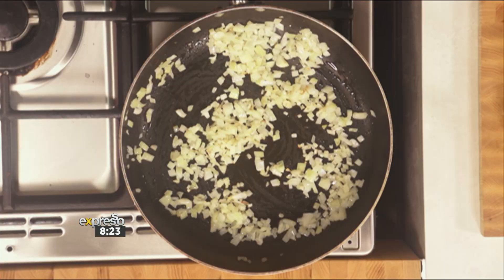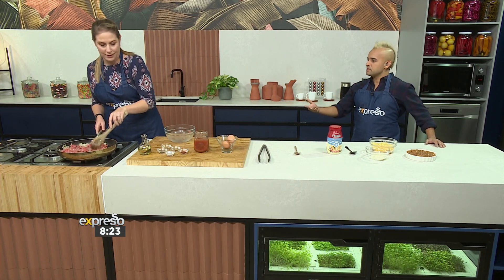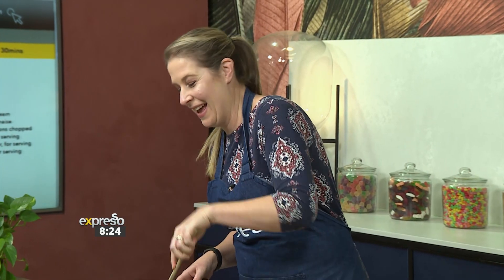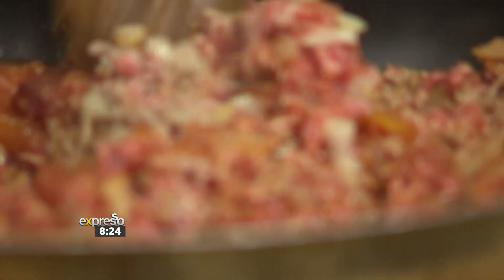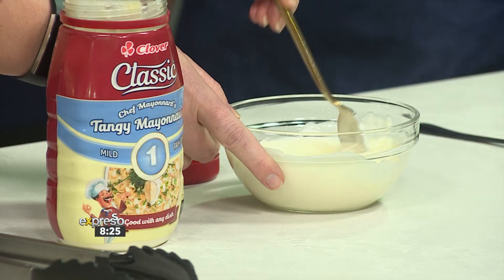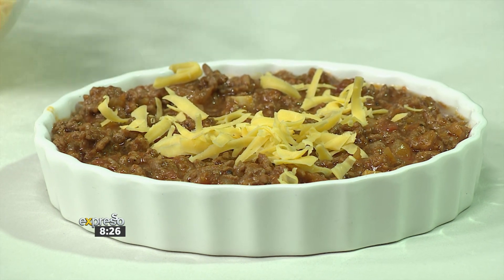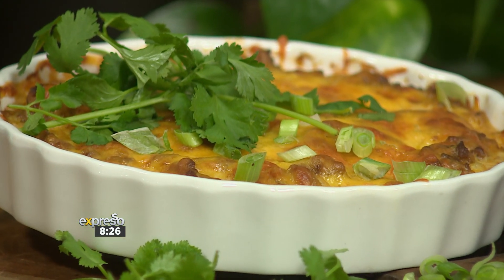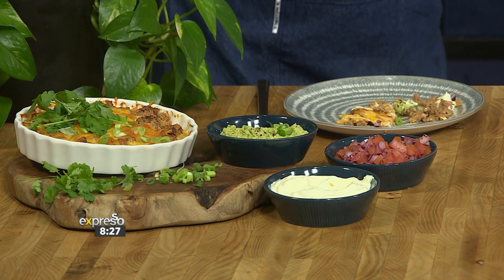Recipe: Low Carb Taco Pie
Enjoying a Low Carb Meal is much easier, and far tastier than you may think! Join Teresa Ulyate as she shares her Low Carb Taco Pie recipe with us, and shows us just how tasty eating a lighter meal can be!